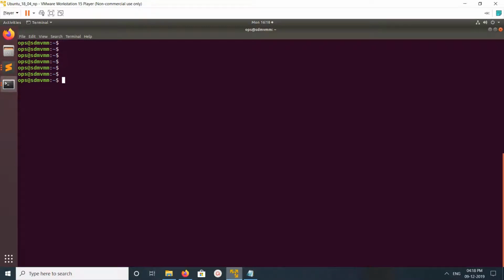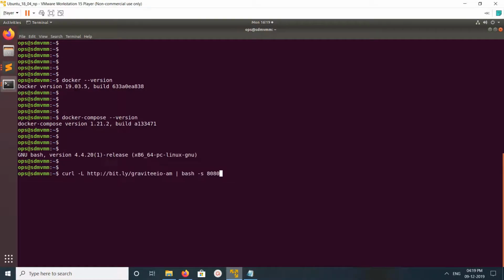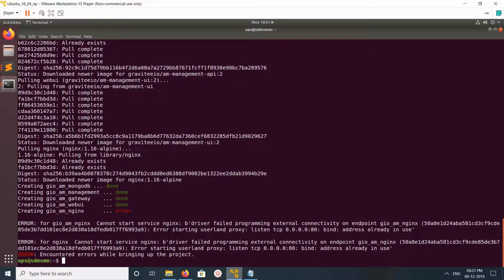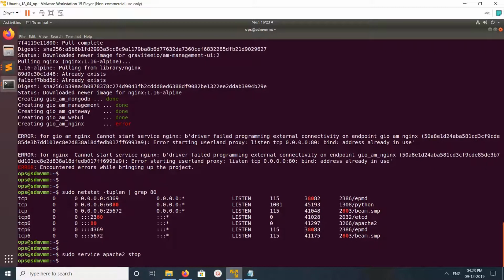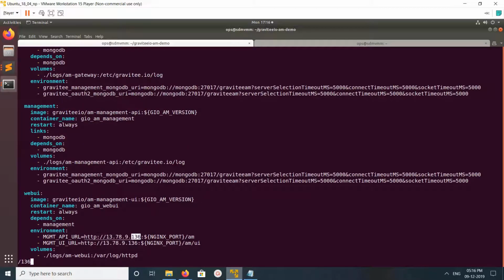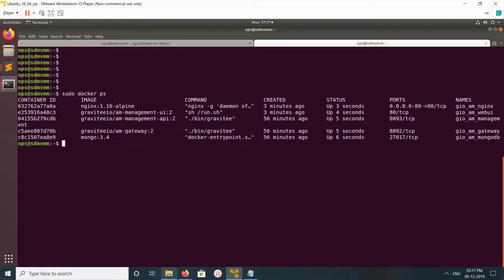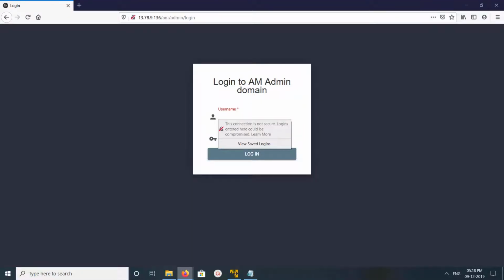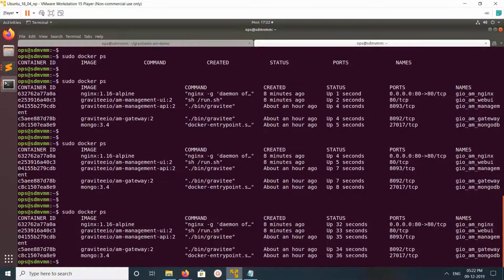How to Setup Gravitee.io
Gravitee.io API Gateway
Gravitee.io Management API
Gravitee.io Management UI - API Portal